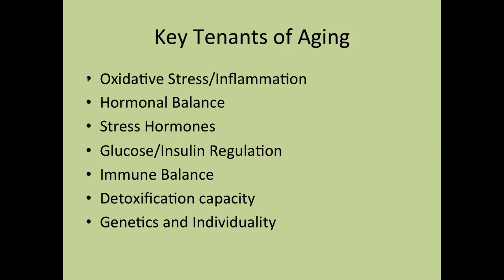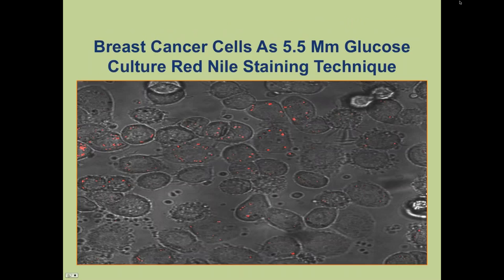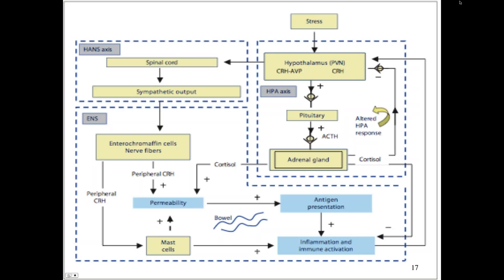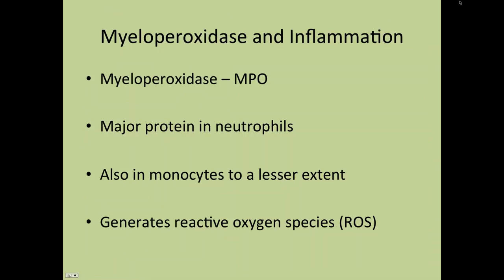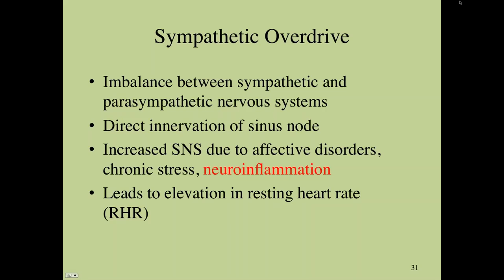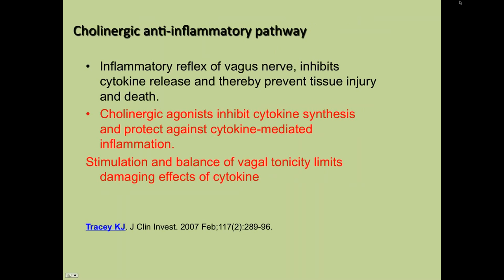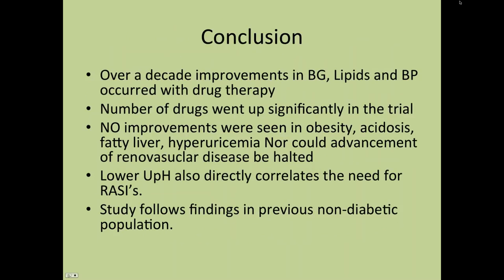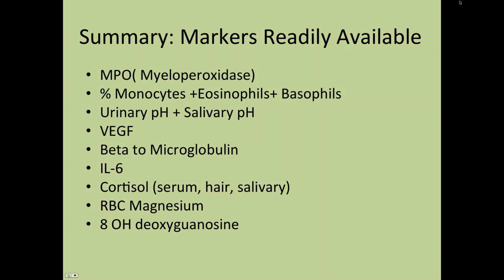Inflammation & New Insights in Lab Targets with Jim LaValle, RPh, CCN